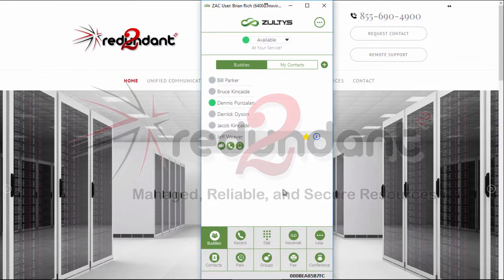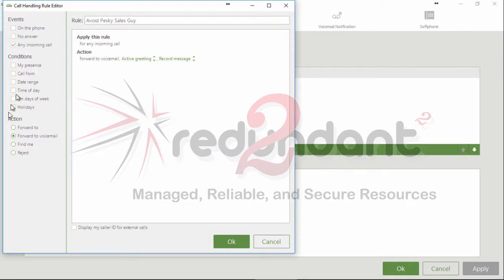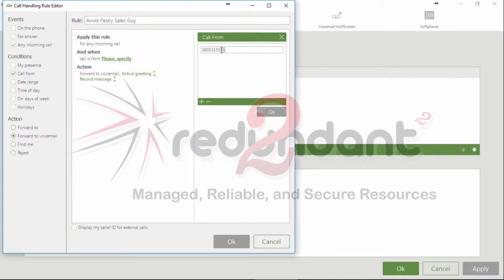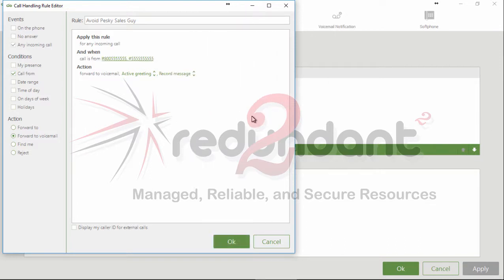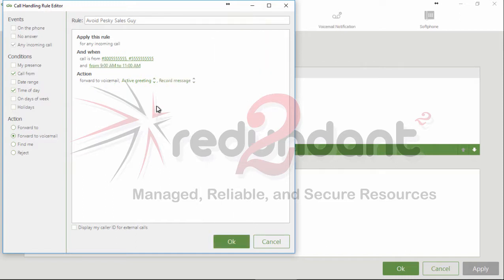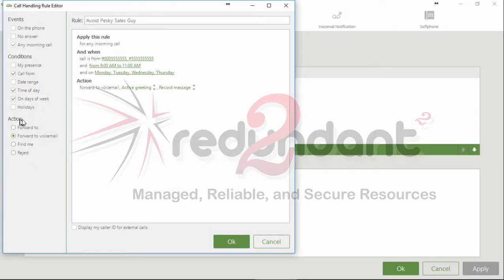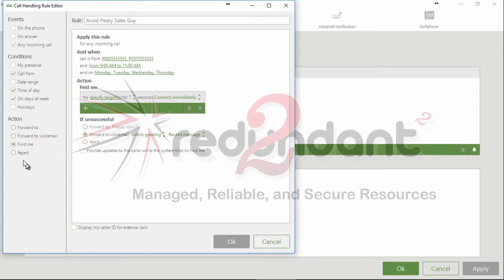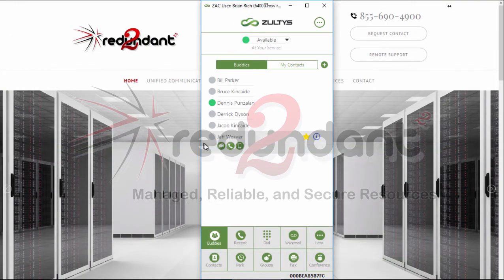Zultys ZAC - Configuring Call Handling Rules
Configuring Call Handling Rules in Zultys Advance Communicator aka ZAC.
2 Redundant – Empowering our clients to be more in touch with their customers.